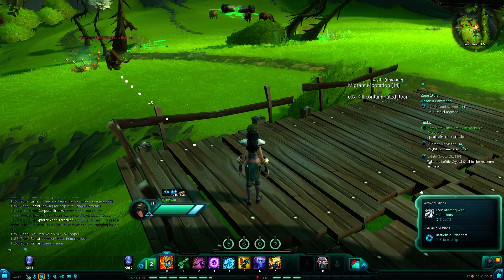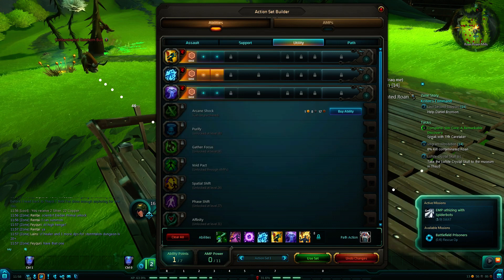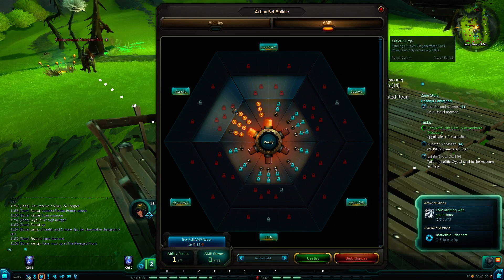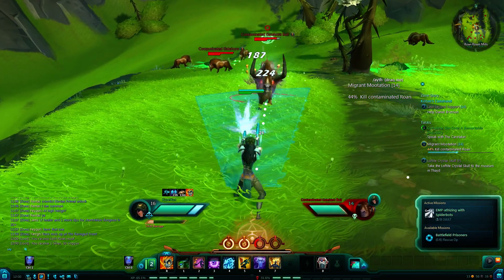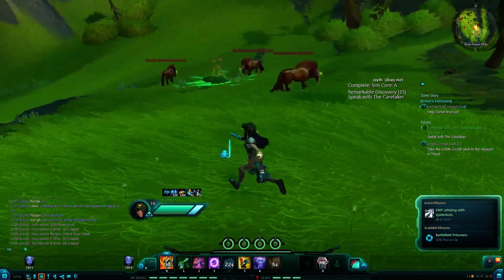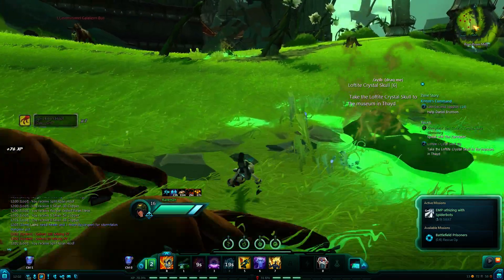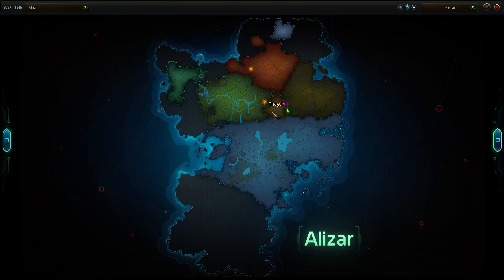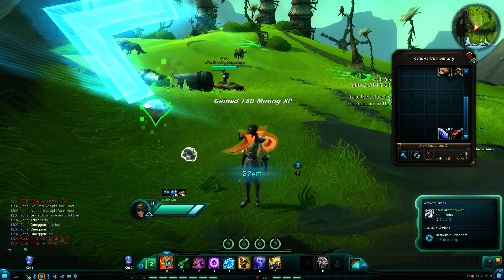WildStar Spellslinger Tips and Tricks with Spells / Abilities / Amps Guide.